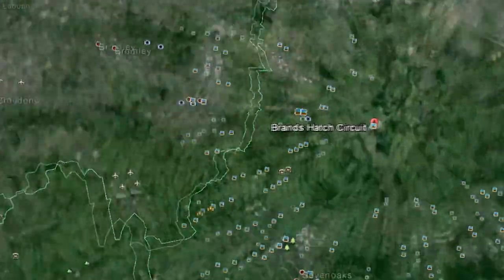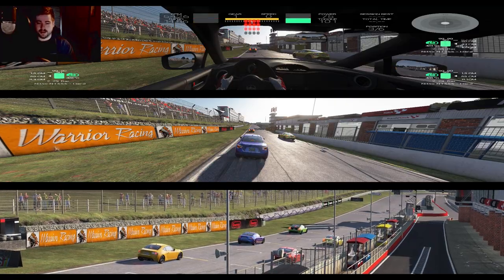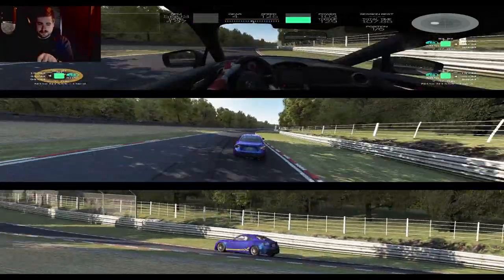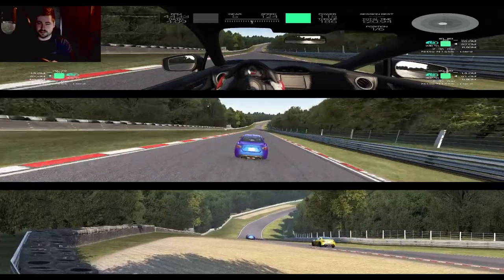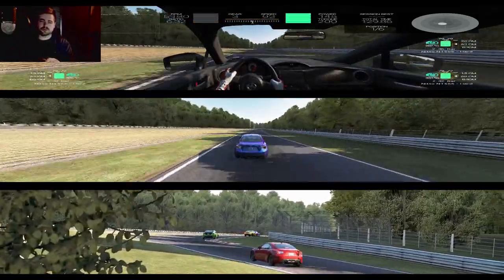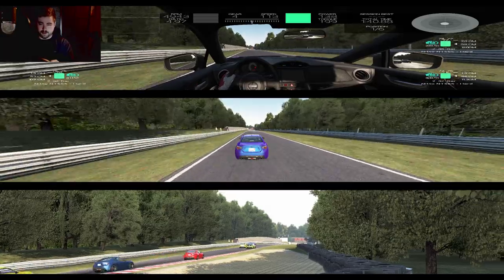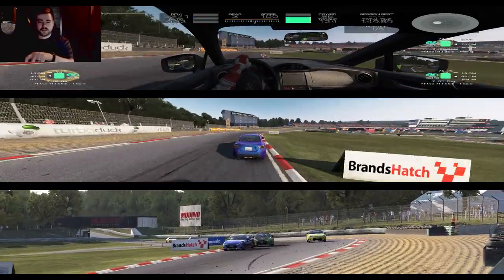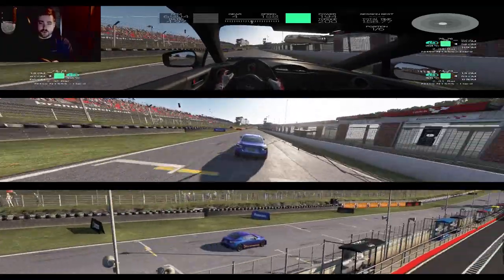Intuition vs Logical Reasoning | Psych2Go ft. Shredder Steve